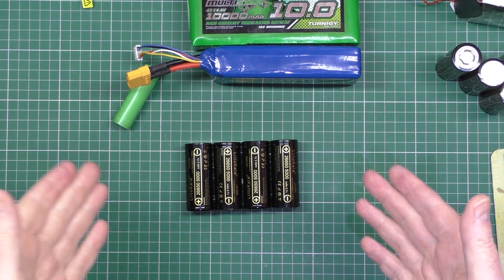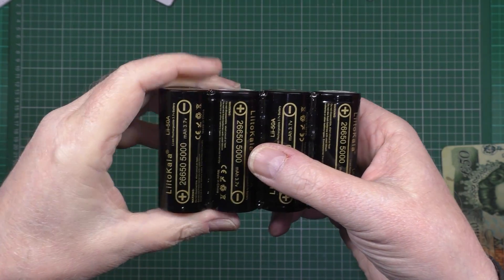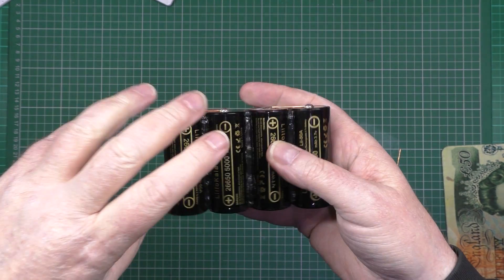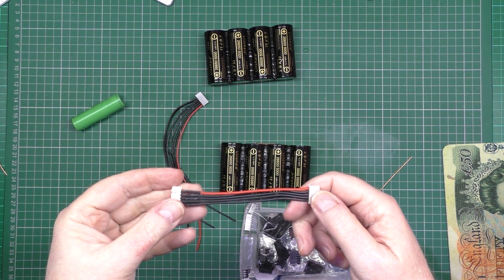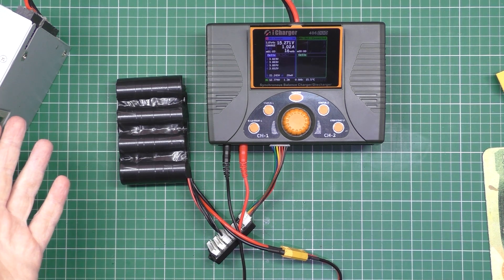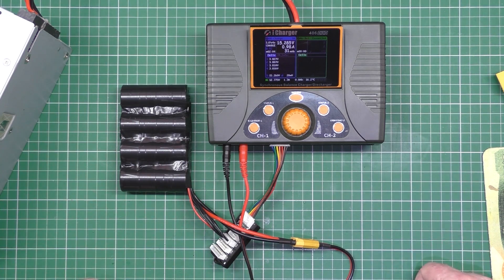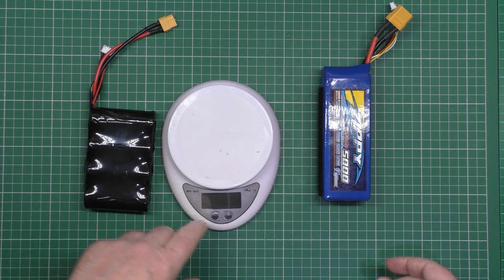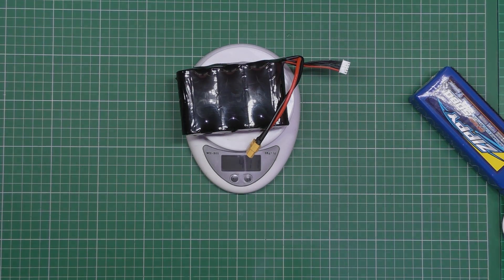26650 Li-Ion battery pack build instructions and capacity test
I've had a few requests to show how to build a lithium ion battery pack so I thought I'd do a video on it. it's easy (until you watch my crappy tutorial).

If you want me to cover anything else in more detail, please let me know.

Link to the LiitoKala 26650 batteries:

Tony